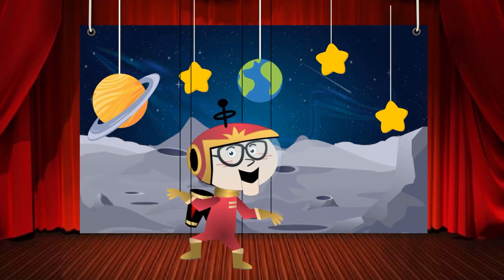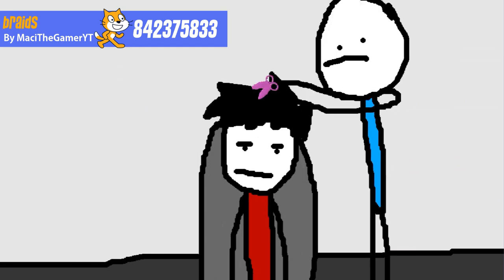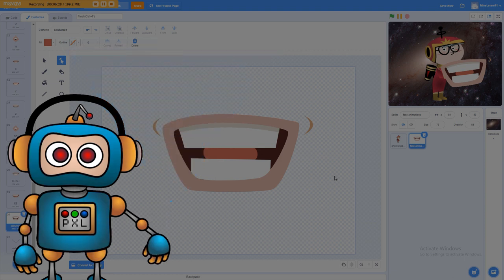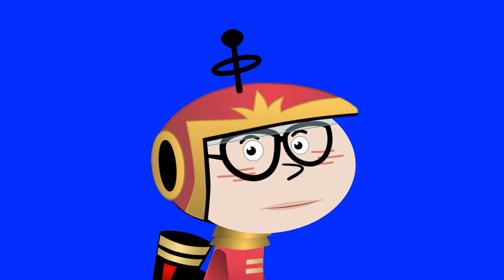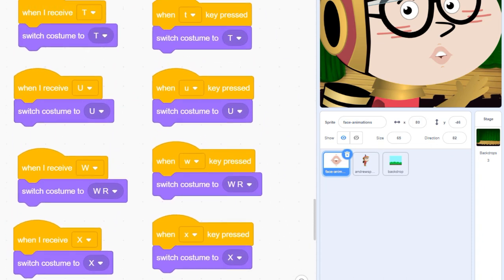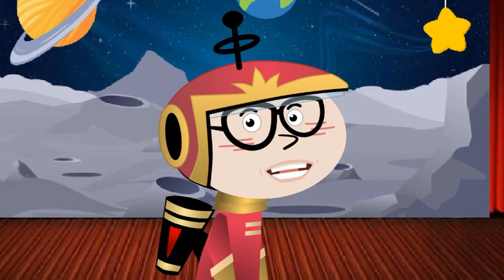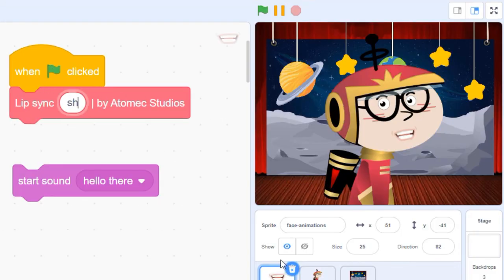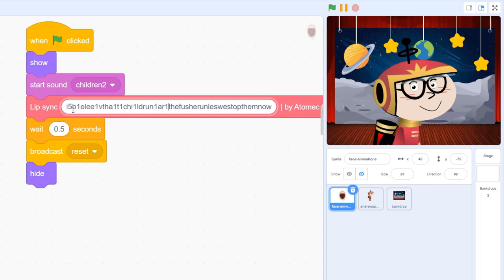Lip sync animation magic in Scratch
Bring your sprites to life by giving them moving lip animations and synchronizing the action to a song or spoken audio. In this short Scratch Hacks tutorial, Mr. T rolls out his lip sync toolkit, a Scratch project that includes all the lip poses you need to accurately simulate speech and a special custom block you can use to fine-tune the timing of your animation.

00:33 The Lip Problem
02:07 Planning our costumes
03:35 Using our custom block
05:40 Lip syncing to music

TRY OUT OUR LIP SYNC TOOLKIT
We've created a Lip Sync Toolkit with all the costumes and software you need to create fun lip sync animations in your own projects. and drag the lip sprite into your backpack. Deploy it in any project by removing your sprite's mouth and replacing it with the animated mouth.
There's a different costume for every mouth position, and if you want you can customize the toolkit with your own drawings to create your own unique lip designs. Try googling "mouth animation" to see all kinds of example images online.
To use the custom block, just type the sounds you want to speak into the white input bubble and edit the text by adding the number 5 to add a 0.5-second delay or a 1 to add a 0.1-second delay. See the video for a full tutorial.

You'll find more of the Scratch files we used to create our tutorials in this studio

Illustrations by Lynne Anderson
@MissLynne71 on Scratch
Coded by Mr. Tomec, with assistance from co-op student David Cottin